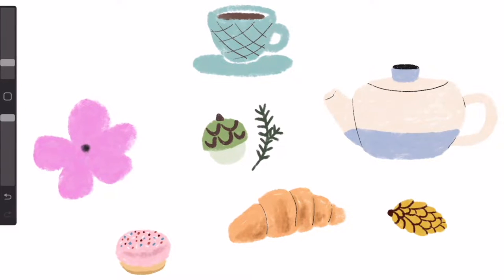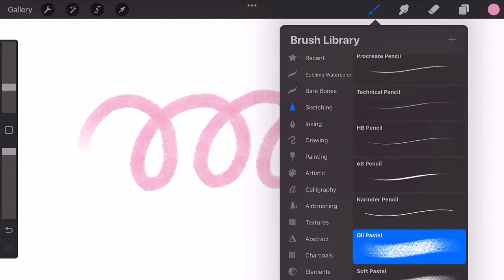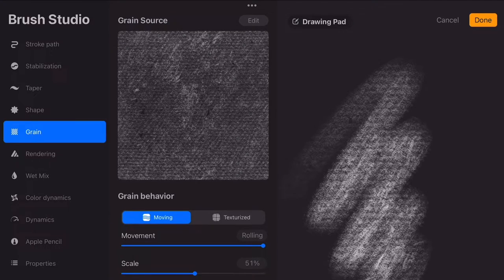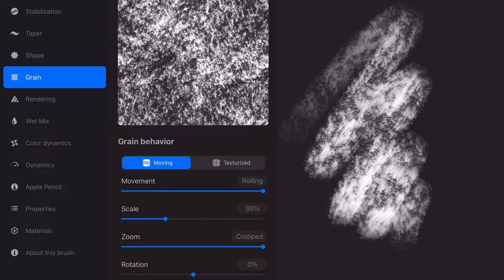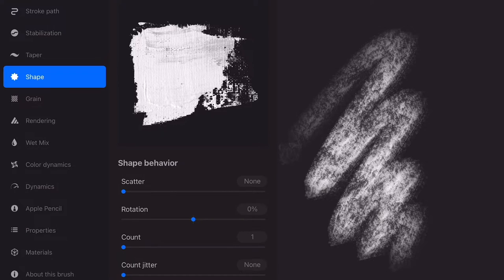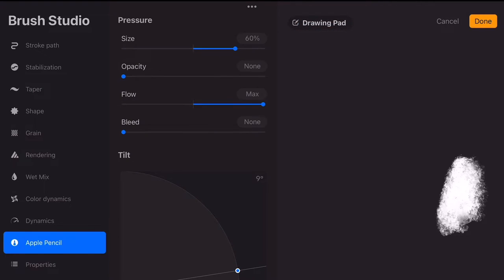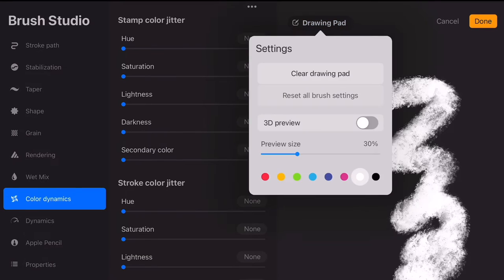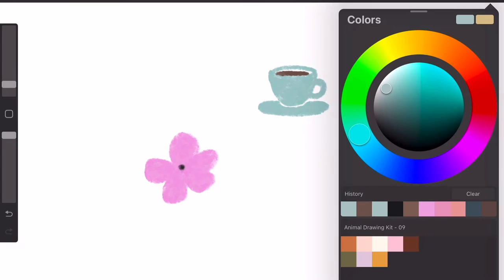How to Make a Gouache Brush in Procreate (dry and thick texture) | Acrylic Painting on iPad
How to Create Brushes in Procreate:
In this Procreate tutorial, we are going to create a custom gouache brush that has a rough and gritty texture. It is like a cross between a rough dry gouache brush and an oil pastel crayon. Since we are going to be using a default Procreate brush as the base, anybody can follow along and easily make this thick gouache brush. Please follow along as my video will include step-by-step guidelines.

You can create cute illustrations that you can use for stationary, decorations, stickers, cards, books (children's illustrations), etc. Hope you enjoy this super easy tutorial!

 Thanks for hanging out and making some art with me!
❤️ Juditty